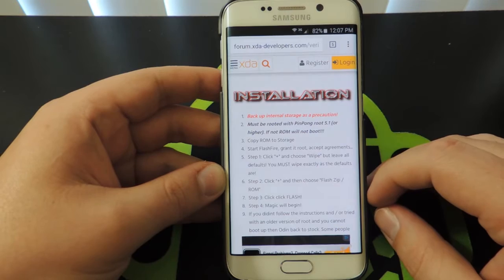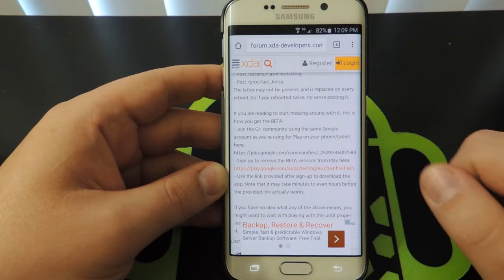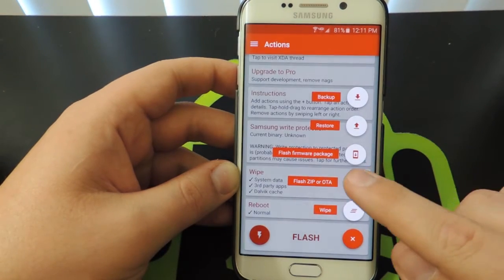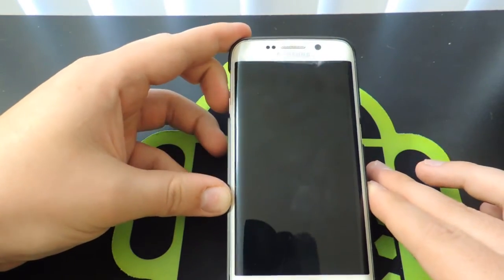HOW TO FLASH A CUSTOM ROM VERIZON GALAXY S6